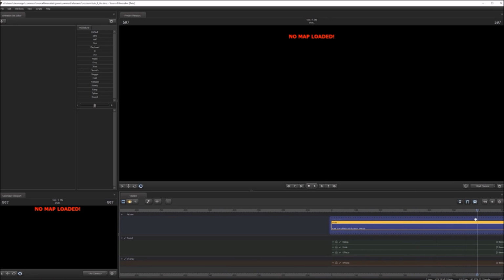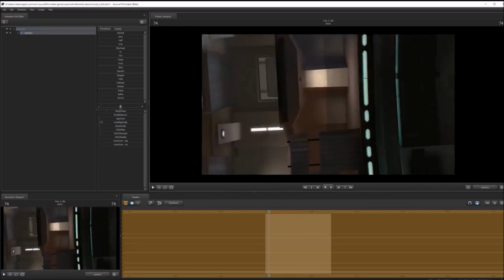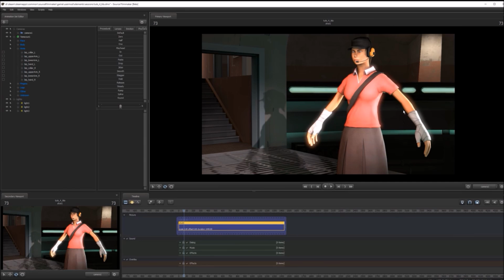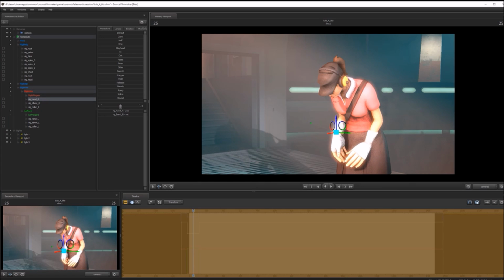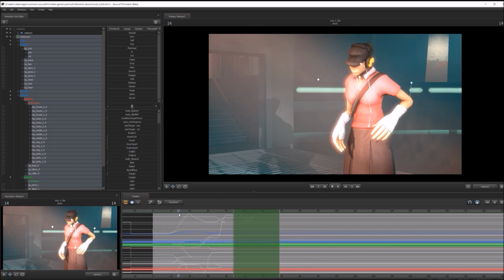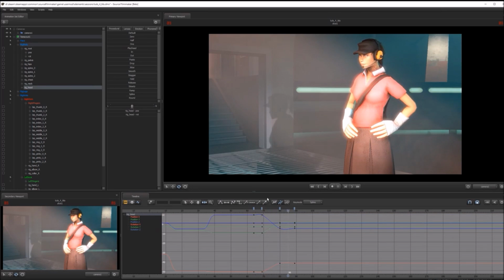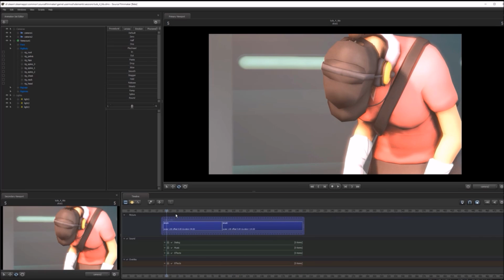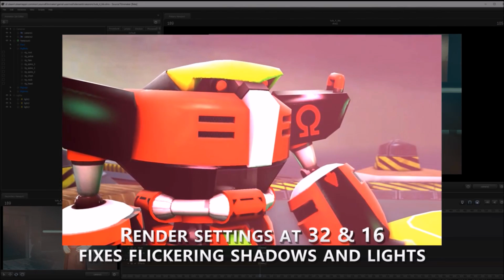SFM complete tutorial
SECTIONS:
End of Into, Layout of SFM: 00:29
Loading Map: 01:12
Changing Cameras: 02:15
Creating a Camera: 02:30
Timeline Editors: 03:42
Controlling the Camera: 04:37
Loading a Model: 06:49
Tools to pose a model: 07:19
Loading a Light and Light Set up: 09:20
Adjusting Light settings: 12:55

Posing Model (Motion Editor): 15:05
IK Rigs: 15:47
Procedural Tools: 17:20
Animating with the Motion Editor: 18:40
Animating with the Graph Editor: 22:48

Camera settings: 29:36
Quick Tip - Idle animations: 32:02

Exporting: 33:24
Render Settings and it’s effects: 36:52

SHORTCUTS:

TAB = Toggle/switch Editors
R (holding camera) = Rotate Camera
Scroll Wheel = Zoom in/Out
W = Move Tool
E = Rotate Tool
SHIFT+Scroll Wheel = Smooth Selection
SHIFT (In Timeline) = Select Time
ALT (In Timeline) = Shift Time
M = Create Marker (Only effects animations in Graph Editor, else where is notes)
B = Blade tool for Storyboard Timeline
Right Click on the Viewport to change render settings - up these up to 16+ once ready to export!
Set Launch Options in SFM’s steam Properties to:
-sfm_resolution 1080

And don’t forget to save your work ;)

Models from Garry's Mod Workshop to SFM giving you trouble?